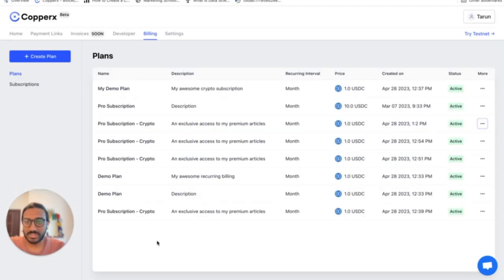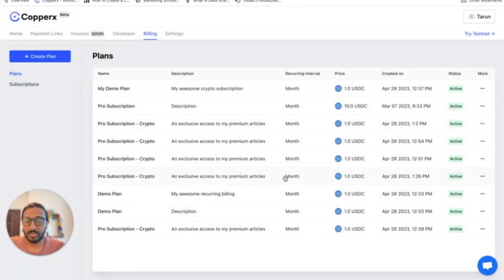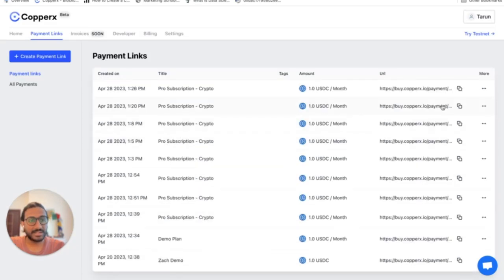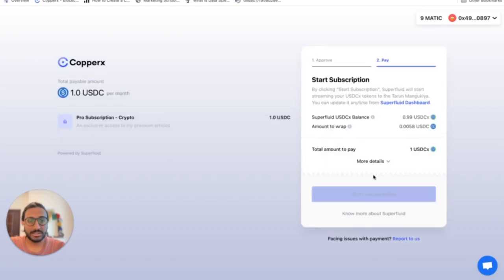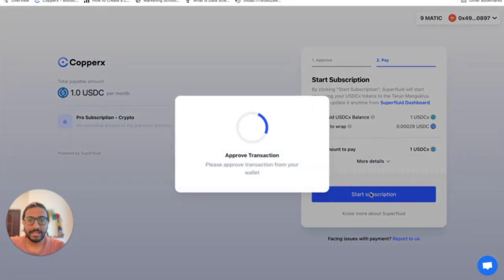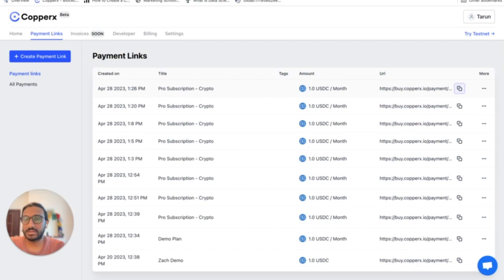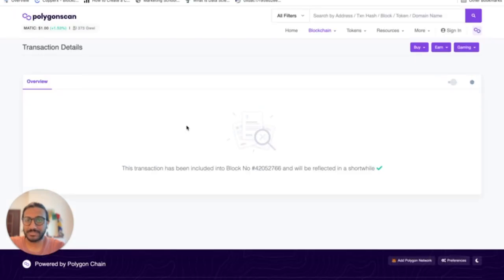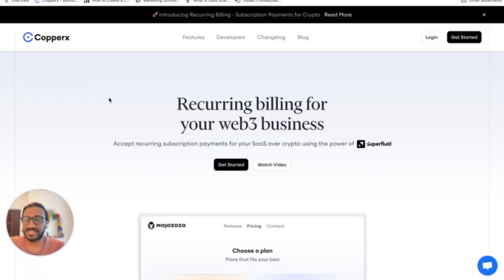Understanding Recurring Payments in Crypto: A Step-by-Step Guide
Are you tired of manually managing subscriptions and billing for your business? Introducing Recurring Billing - the easy and efficient solution to manage subscriptions with just seven lines of code.

With Recurring Billing, you can manage all of your subscriptions from a single dashboard and keep your customers notified about all subscription-related activities. We have teamed up with Superfluid, a trusted protocol extensively audited by Halborn Security, to enable recurring payments.

Our platform handles low balances or insufficient funds and notifies customers via email, allowing them to top up and keep using your service or limit their access as needed. We also provide helpful tips to customers to learn more about Superfluid and token streaming throughout the process.

Automated monthly receipts and invoices eliminate the need for manual tracking of payments or subscriptions, freeing up more time for you to focus on your business. Plus, our user-friendly dashboard allows you to track payments, top-up needs, and renewals with ease.

Say goodbye to the hassle of managing subscriptions and billing manually. Try Recurring Billing today